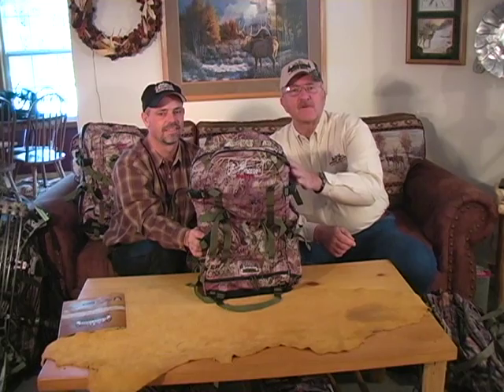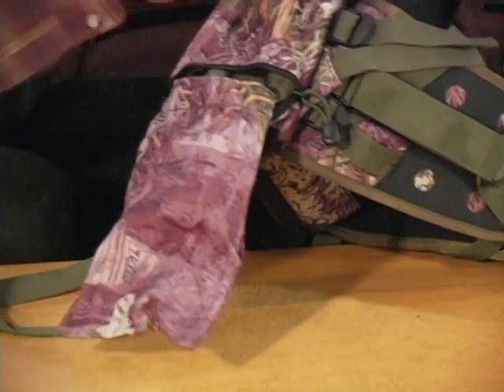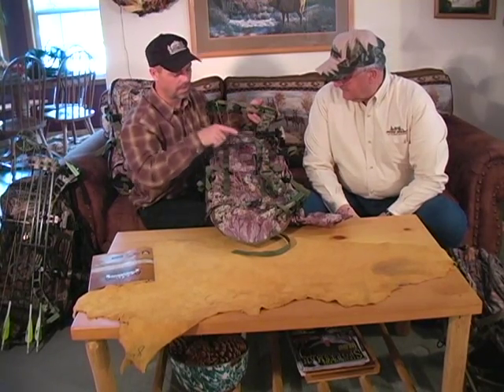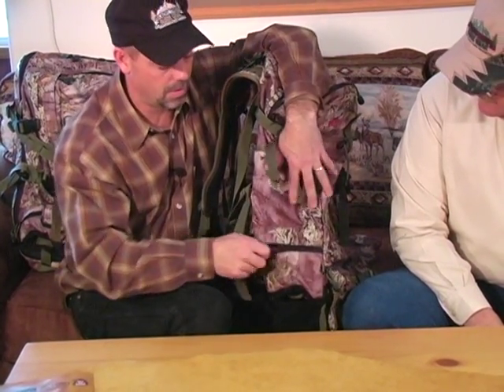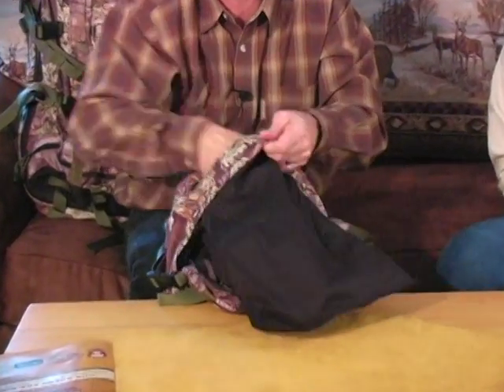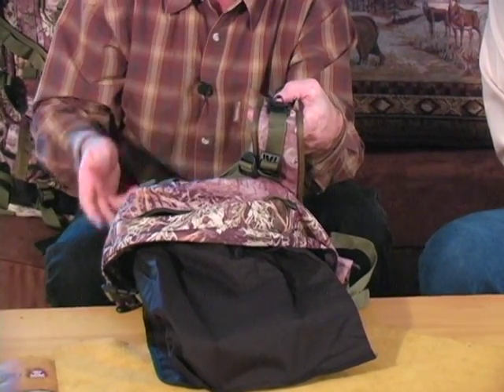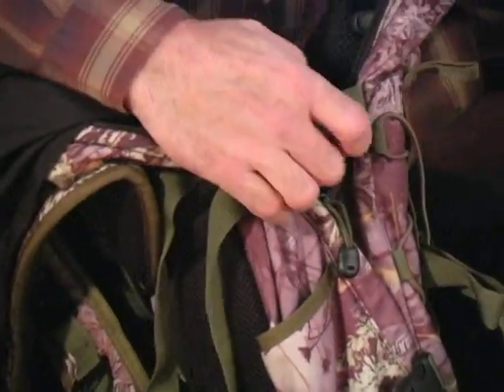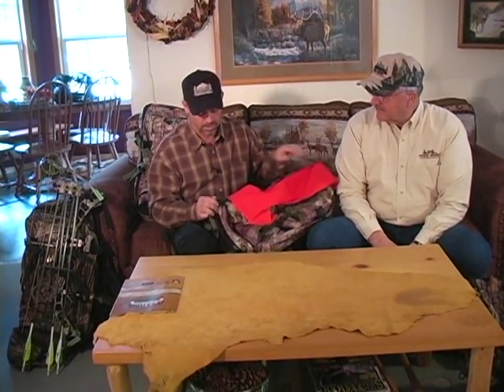WESTERN backpack By Blacks Creek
WESTERN backpack By Blacks Creek instruction  video